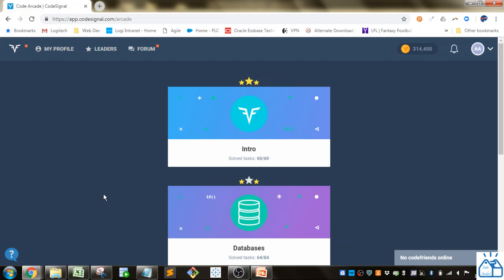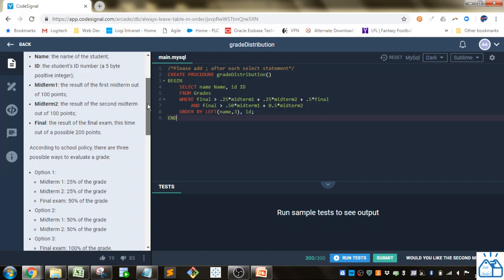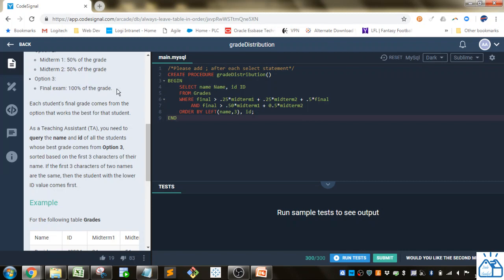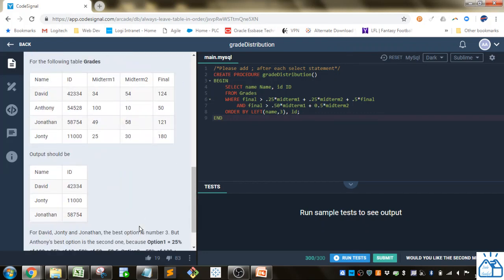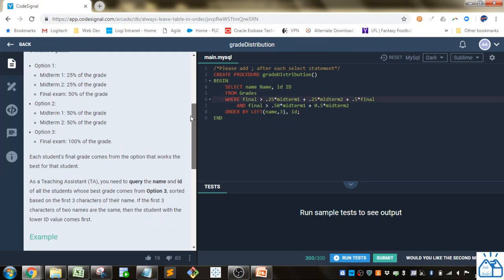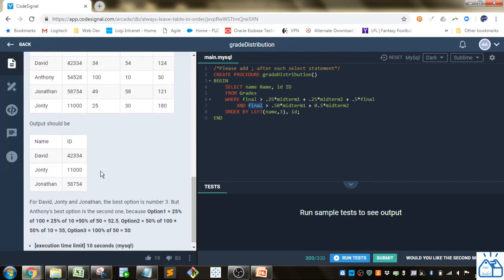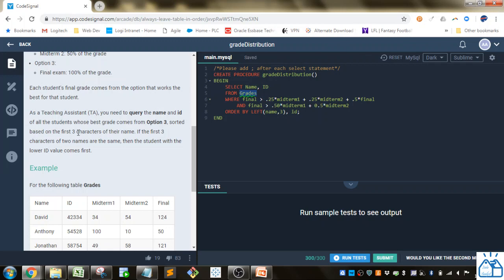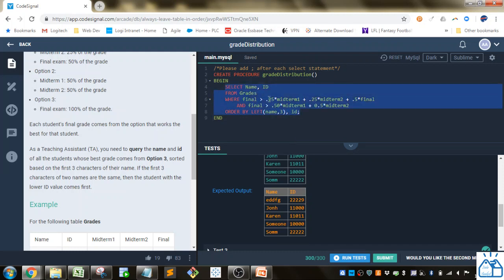SQL - CodeSignal gradeDistribution 9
Continuation of the CodeSignal coding exercises in Arcade - Databases